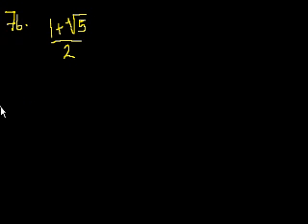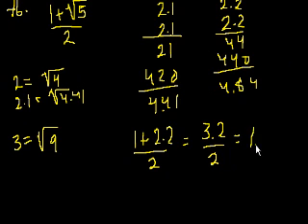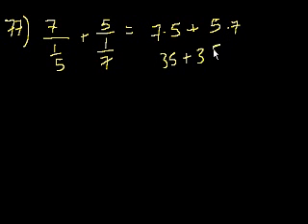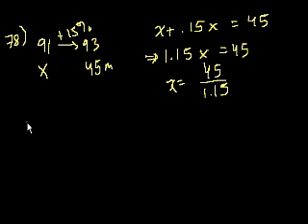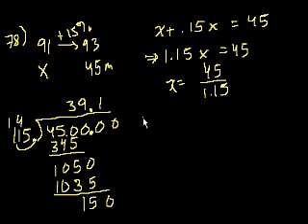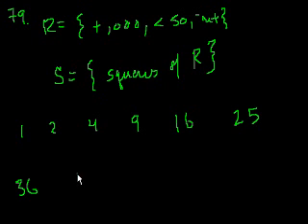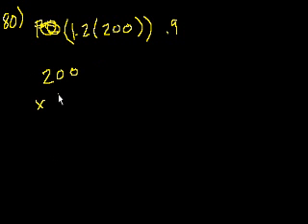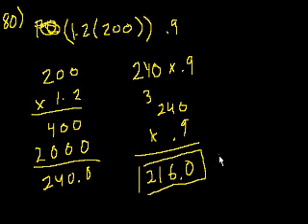GMAT: Math 14 | Problem solving | Khan Academy